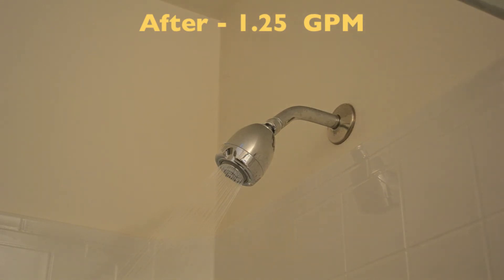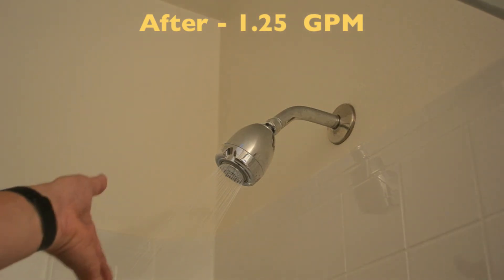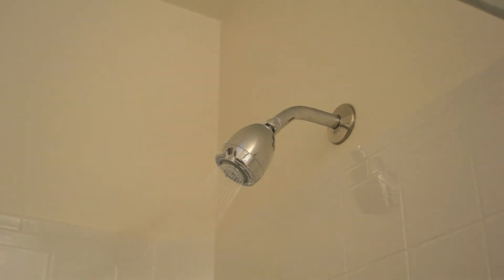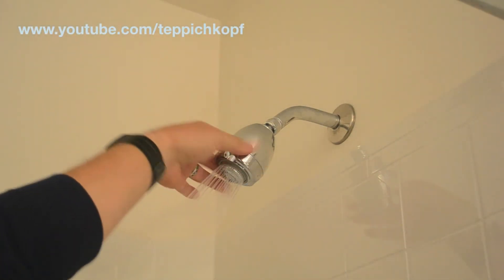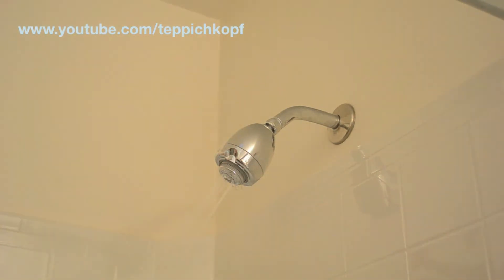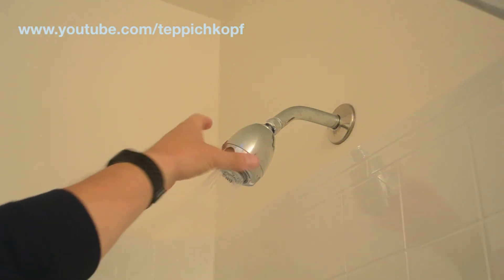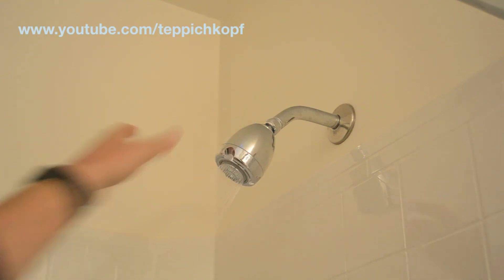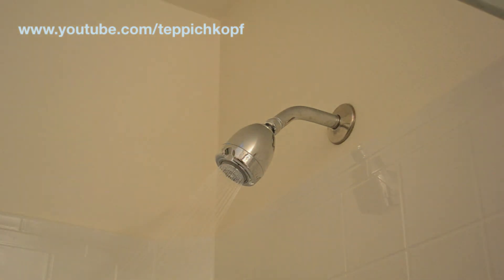Before and after flow of Niagara Earth Massage 1.25GPM Low flow showerhead DIY upgrade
Overall an easy way to save some $$ on your water bill.